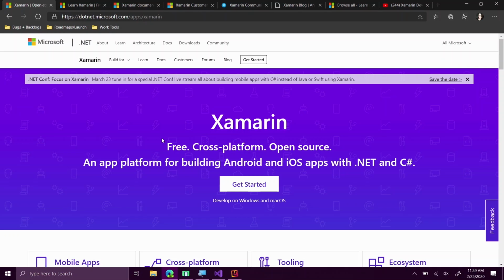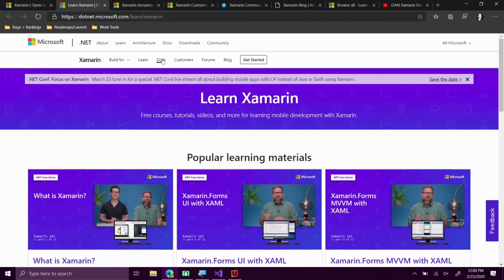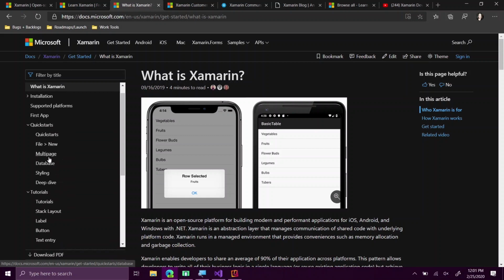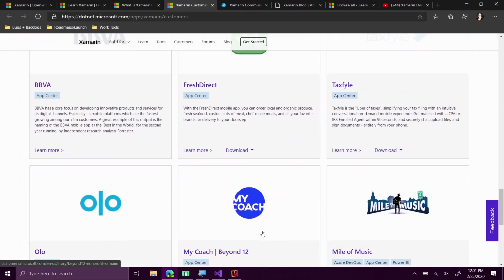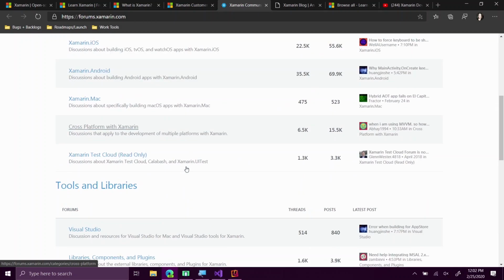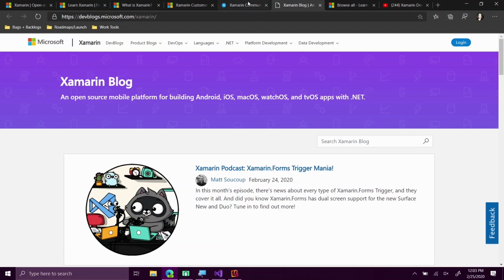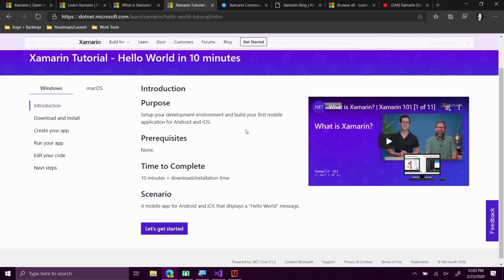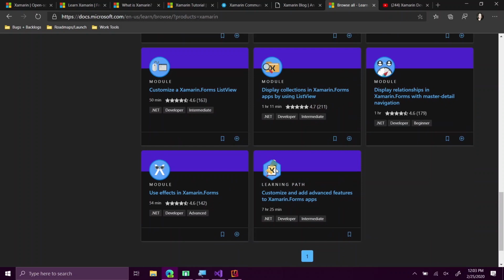Xamarin.Forms 101: Resources for getting started with Xamarin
Let's take a step back in a new mini-series that I like to call Xamarin.Forms 101. In each episode we will walk through a basic building block of Xamarin.Forms to help you build awesome cross-platform iOS, Android, and Windows applications in .NET. This week we take a look at some of Maddy's favorite resources for people getting started with Xamarin!

**Show Notes:**

**Useful Links:**